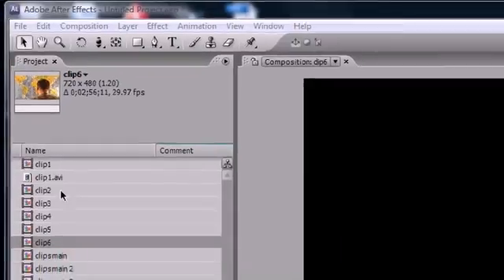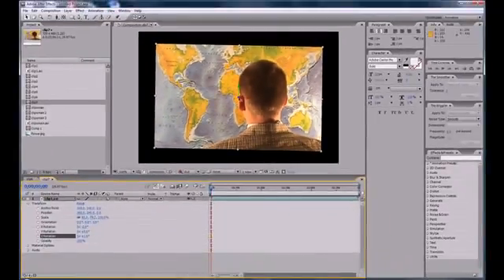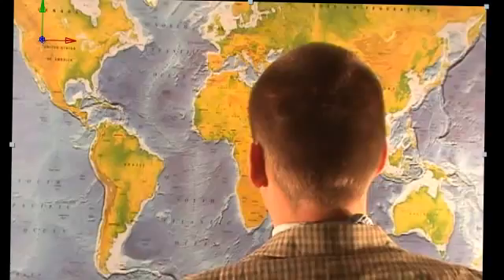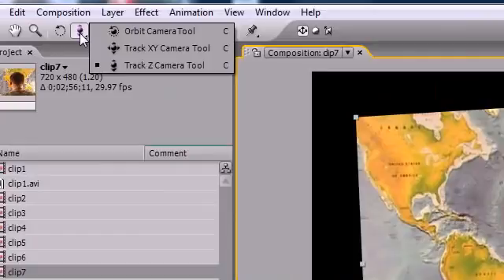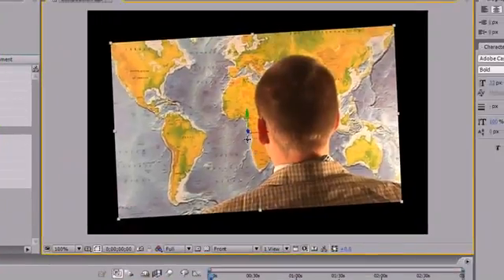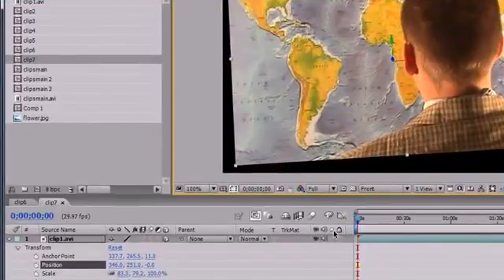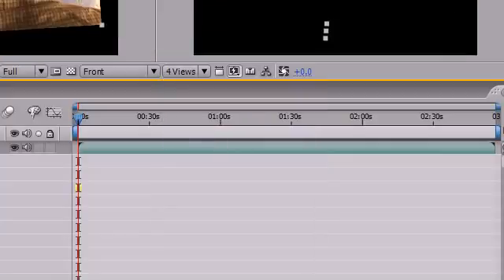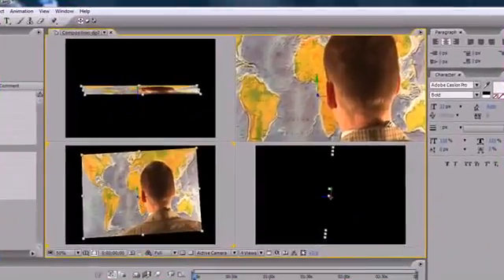After Effects Tutorial 24 Working with 3D